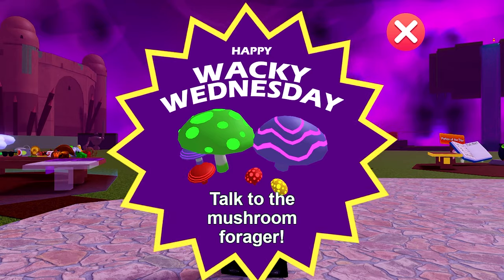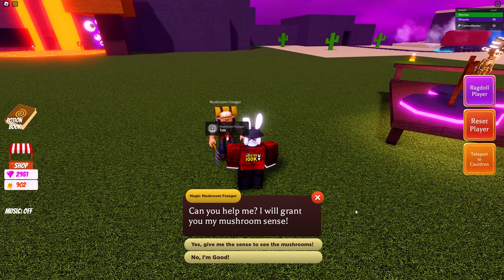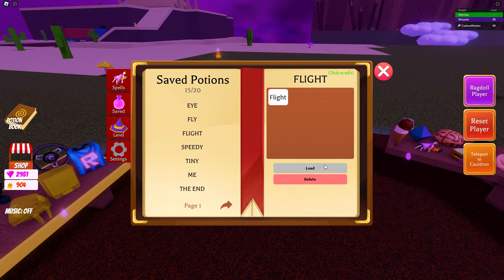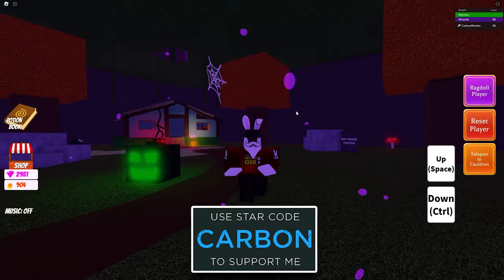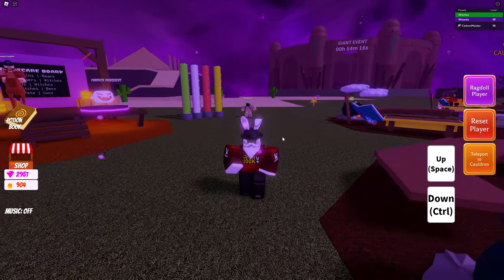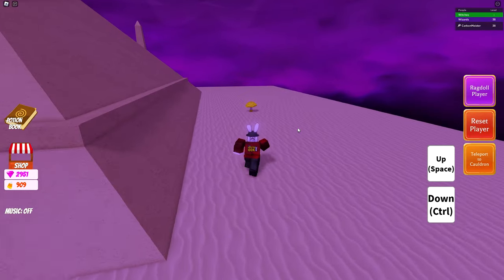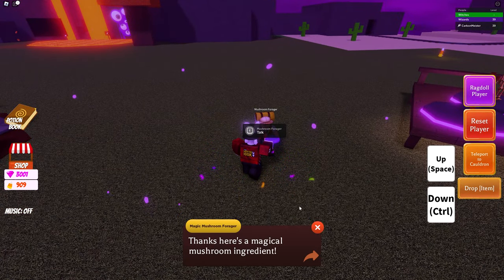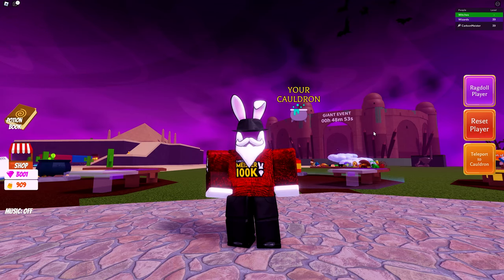How To Unlock "MUSHROOM" Ingredient For NEW UPDATE! Wacky Wizards Roblox